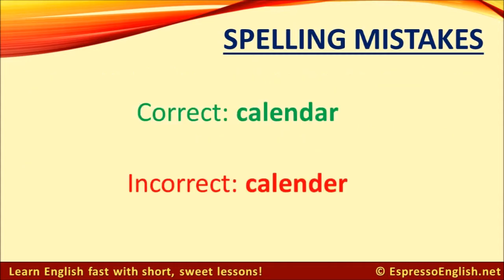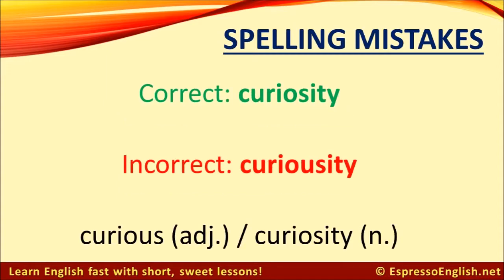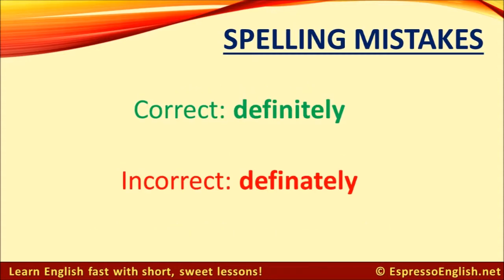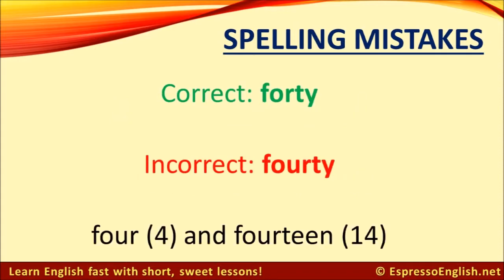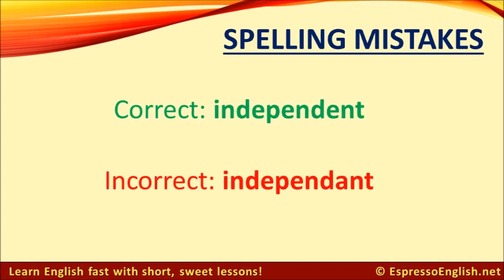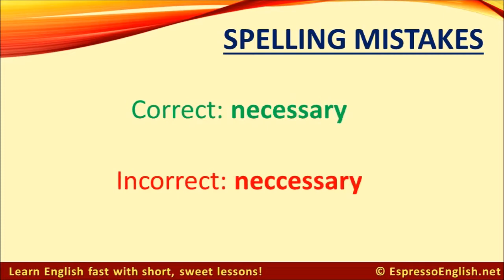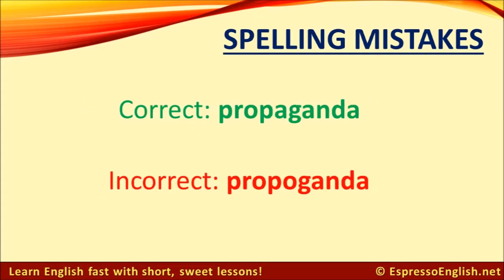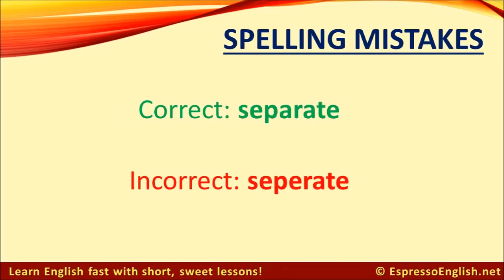Englisch Lernen ☆ 15 häufige Rechtschreibfehler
) In diesem Video lernen Sie 15 Rechtschreibfehler, die in der englischen Sprache häufig gemacht werden und sogar bei Muttersprachlern gelegentlich auftreten. Lernen Sie Englisch und verbessern Sie mit diesem Video Ihre Rechtschreibung.